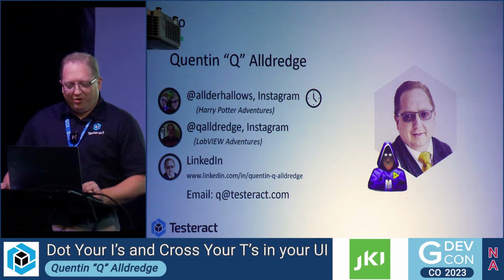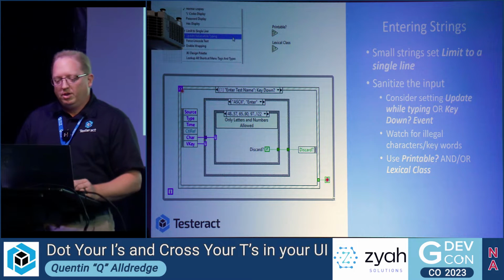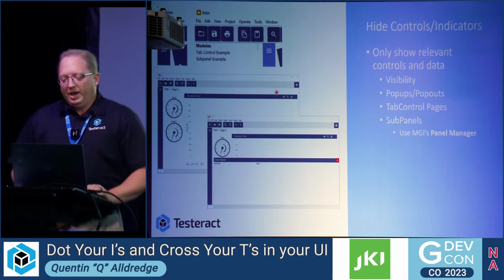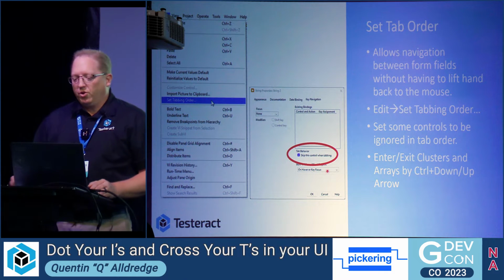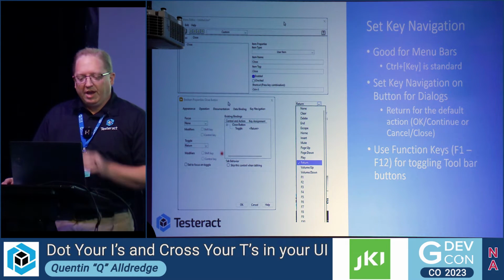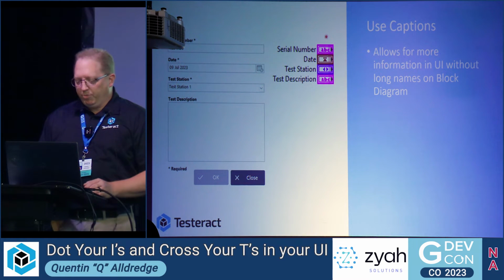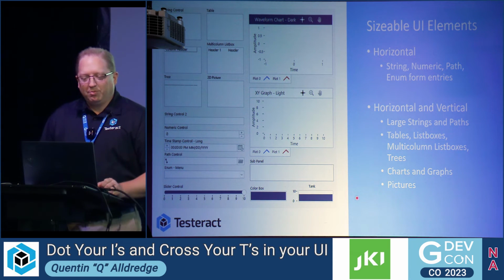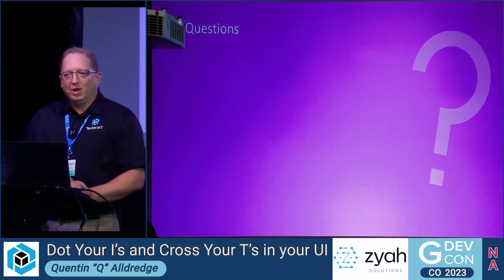Dot Your I's and Cross Your T's in your UI - Quentin 'Q' Alldredge, GDevCon N.A. 2023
What items should be done to create a highly polished User Interface? In this presentation, I won't be talking about color schemes or animations (like I usually do). Instead I cover all of the small nuances in LabVIEW to ensure your UI/UX is rock solid. I'll elaborate on four simple rules to help create professional UIs. These rules are: 1) Prevent Instead of Warn, 2) Filter Features, 3) Simplify Navigation, and 4) KISS for UI. You'll walk away from this presentation with a better knowledge of UIs to help make your applications safer, more intuitive, and more reliable.